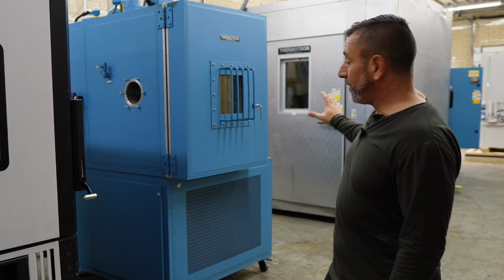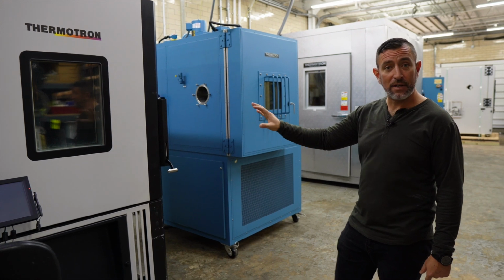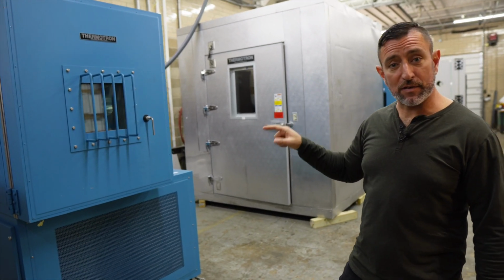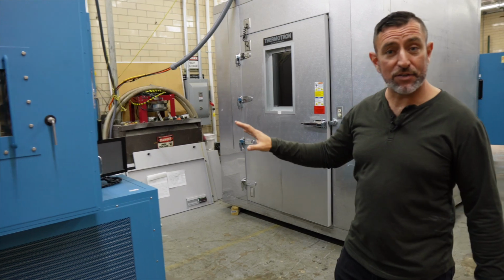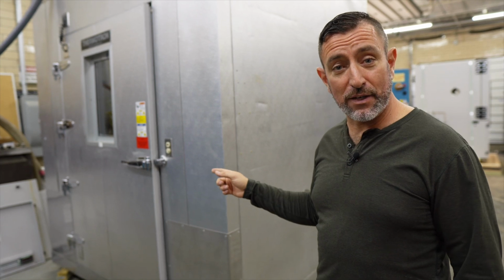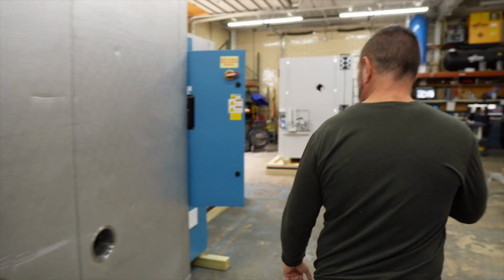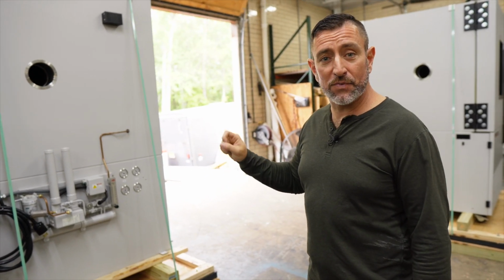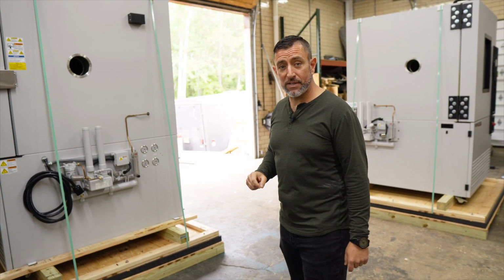Made in the USA, Ready for the World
At Alltest Instruments, we don’t just believe in American manufacturing - we power it. From remanufactured Thermotron chambers to high-performance environmental testing units, our facility is full of premium gear prepped and ready to ship.

If you're building or testing products right here in the USA, we’re here to help keep you as you invent and innovate life changing technolog.